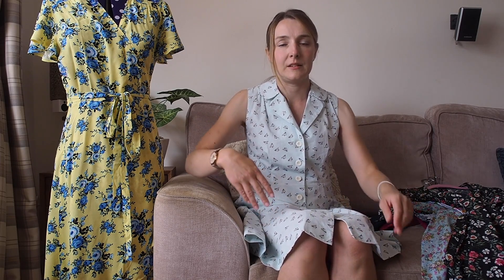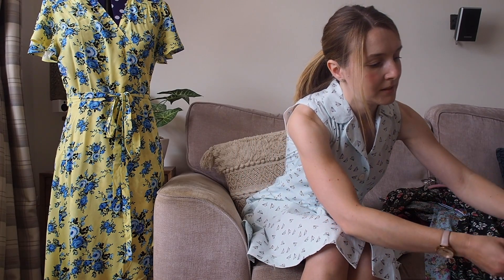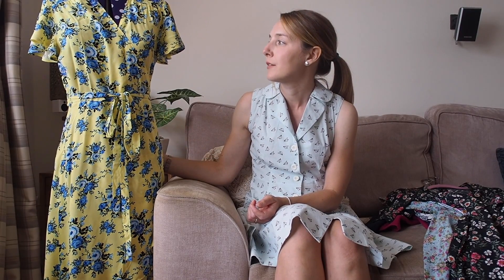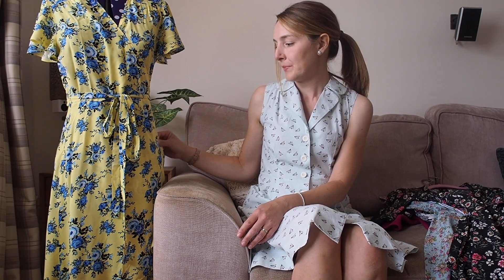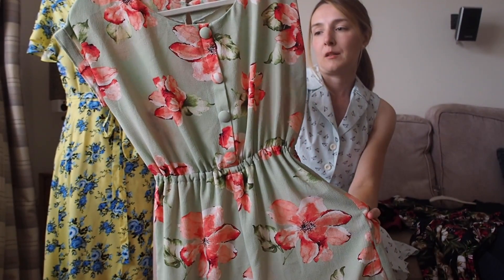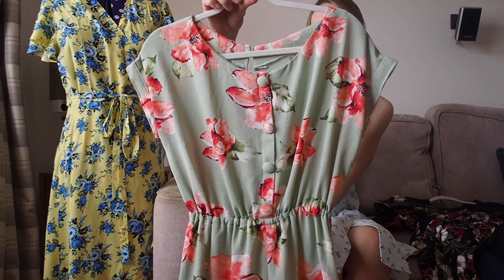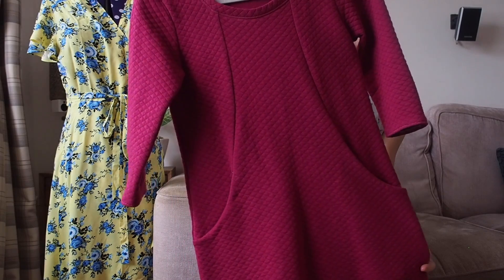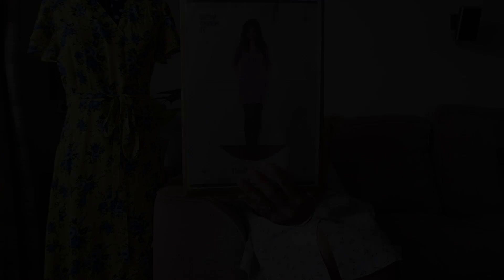My Sew Over It Dress & Playsuit Collection | Eve | Vintage Shirt Dress | Ultimate Shift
Thanks for joining me for a look through my Sew Over It dress collection - apologies for how croaky my voice gets in this I had to record it twice - technical problems!!!

All of the information on the patterns and fabrics I talk about should be below but do comment or message me if I’ve missed anything:

For more detailed pictures and blogs you can also follow me at:

You Tube channel: Secret Life Of A Seamstress